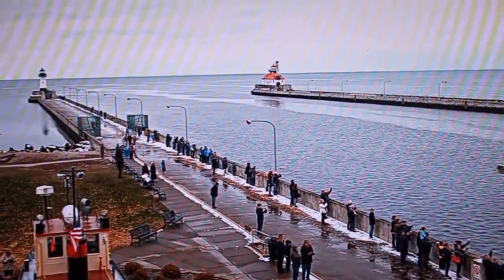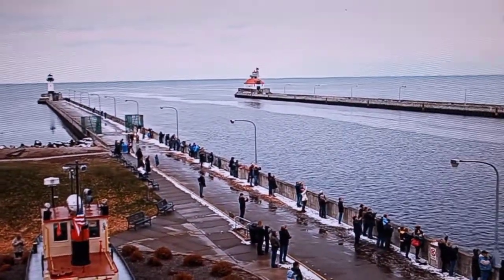Philip R. Clarke 10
They already Discharged Limestone, fueled at Husky, and Loaded Iron Ore at CN for Indiana Harbor.  Now they are sailing on Lake Superior